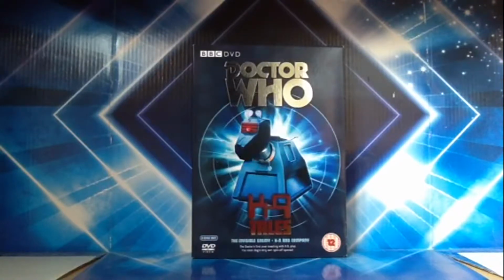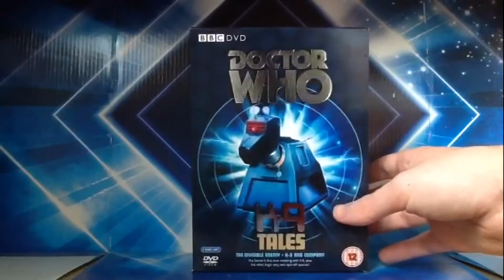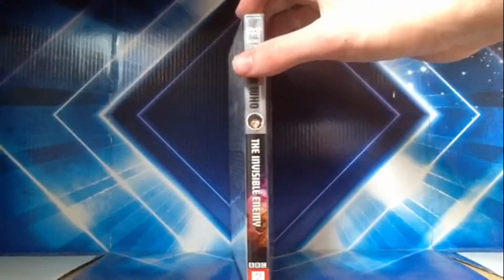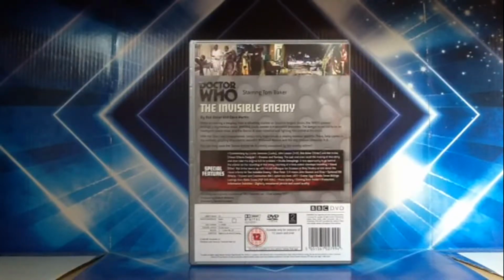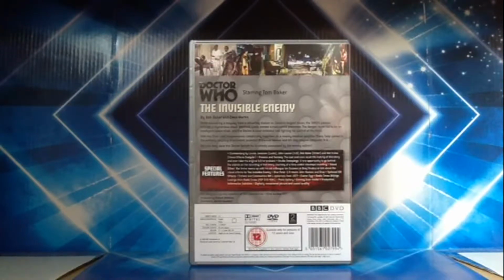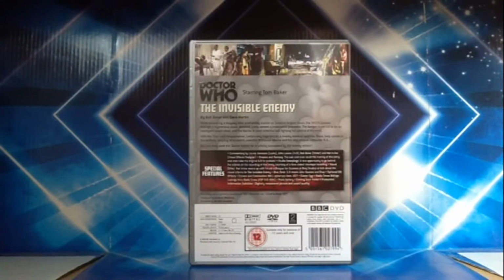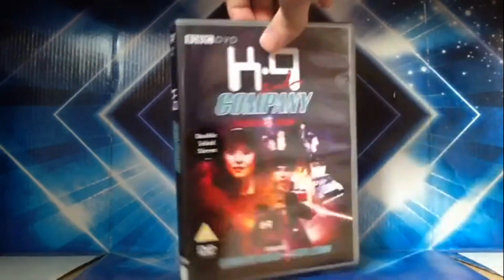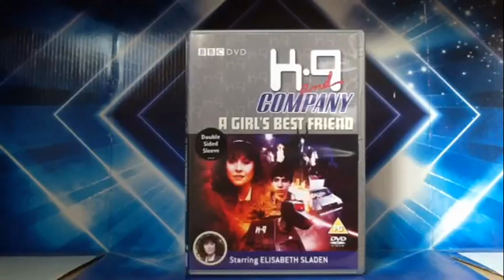Doctor Who DVD Review: K-9 Tales Boxed Set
I take a look at the K-9 Tales Boxed Set which contains the Doctor Who story, 'The Invisible Enemy' which saw the debut of K-9. In addition, the set includes the one-off spin-off, 'K-9 and Company'.

Starring Tom Baker as The Fourth Doctor, Elisabeth Sladen as Sarah Jane Smith, Louise Jameson as Leela and John Leeson as K-9.

NEXT DVD REVIEW: 'Genesis of The Daleks' - Revisited